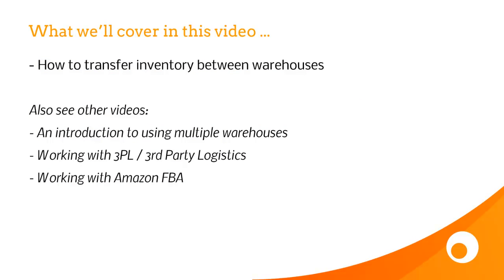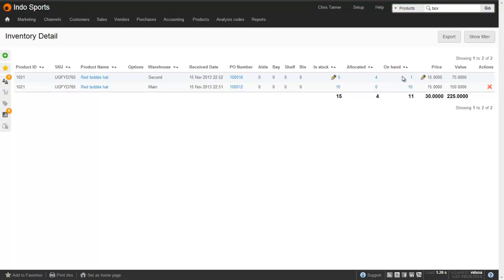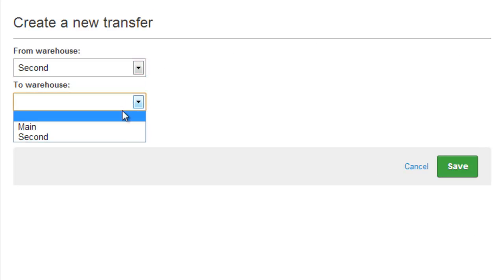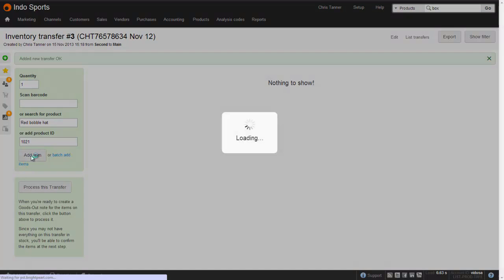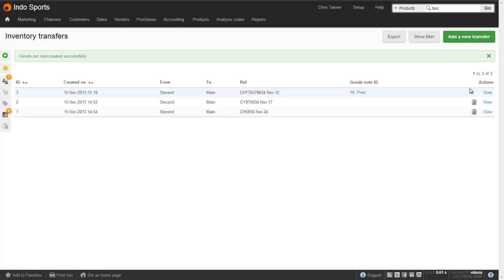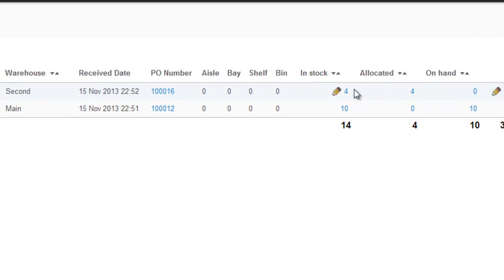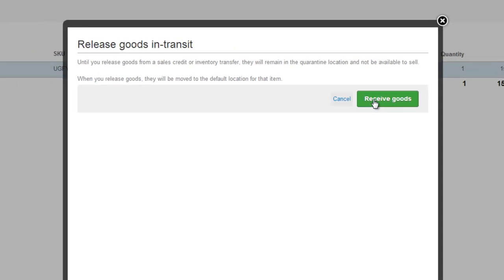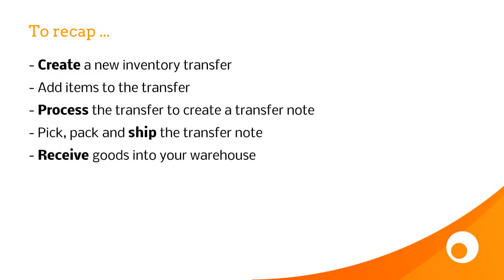Transferring Inventory Between Warehouses | Brightpearl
Discover how to transfer inventory between warehouses with this step-by-step video tutorial. Get more help from the retail experts at Brightpearl.